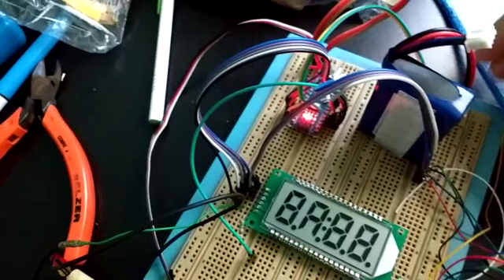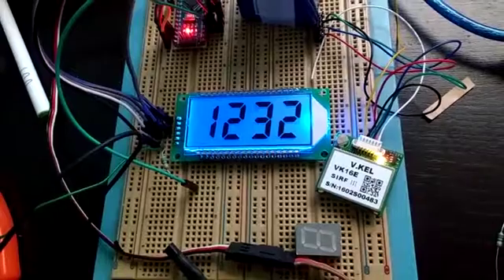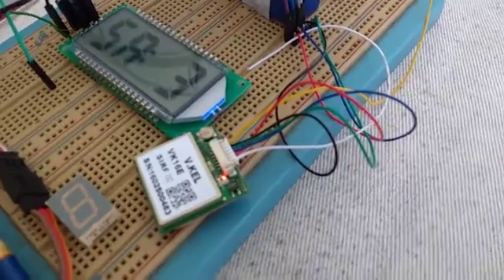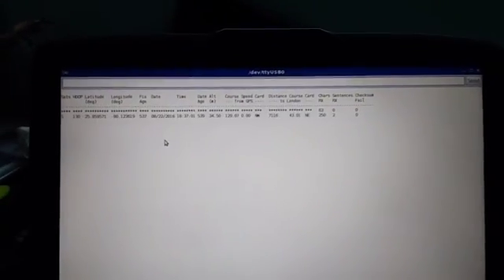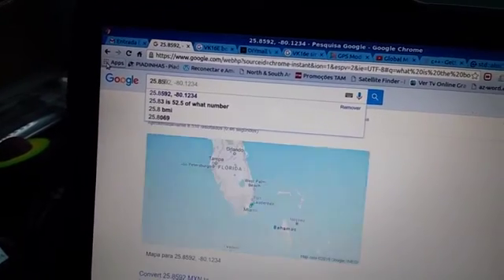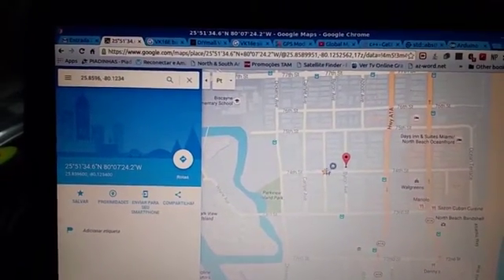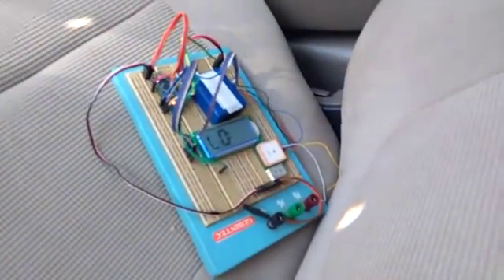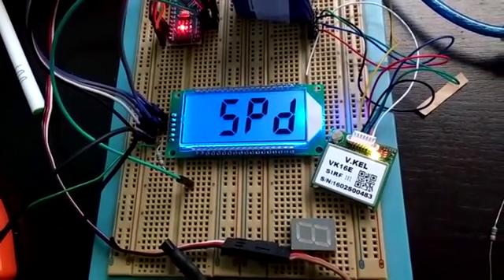VK16E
First test with the GPS receiver VK16E on Arduino prototype. This GPS receiver is cheap and easy to use with TyniGPS Arduino library, it has a backup battery for warm start and holds last valid position for approximately 2h according to the documentation. It comes with no documentation, so you gotta have to surf on google to take the manual and configuration software. I am using it with it's default setting: serial baud rate 9600bps and refreshing rate 1Hz. For my applications it will work fine, but if you intend to use it for flying applications such as drones and RC planes, I recommend set it up to 5Hz refreshing rate.